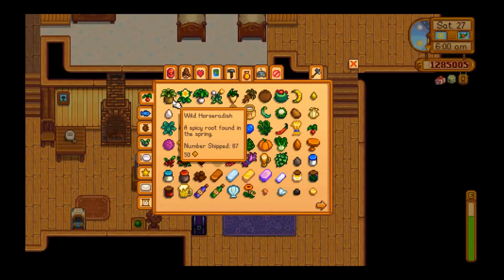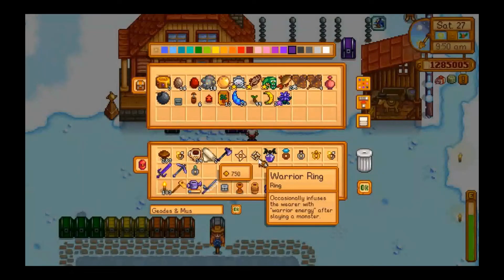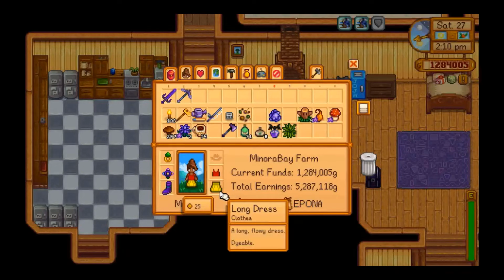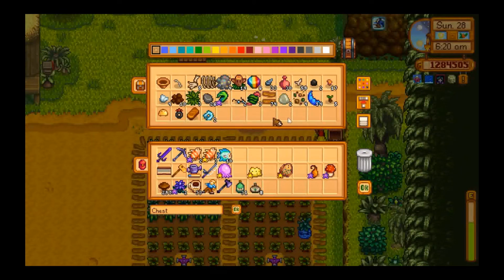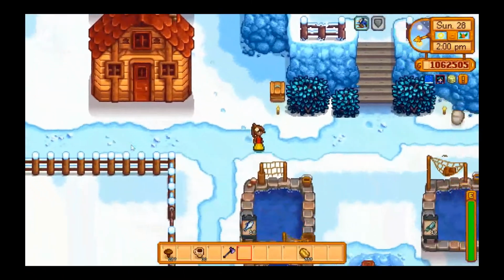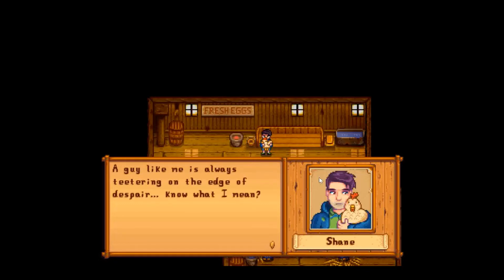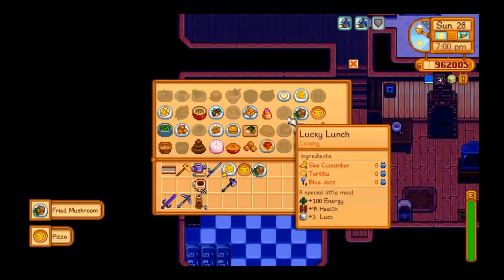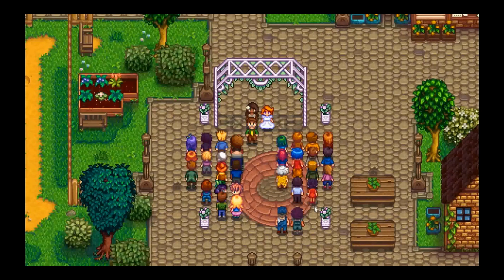Stardew Valley Expanded: Ep.112 - End of Year 2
**Modded**
Other Maps: